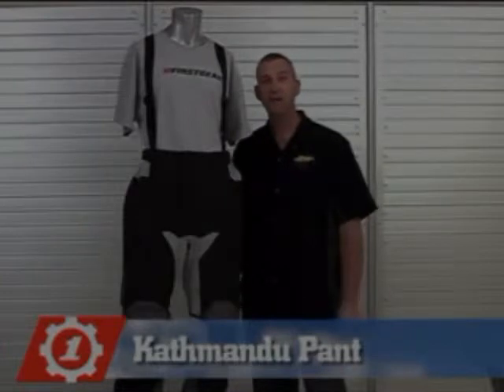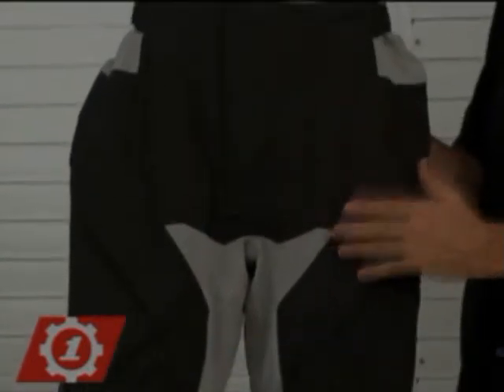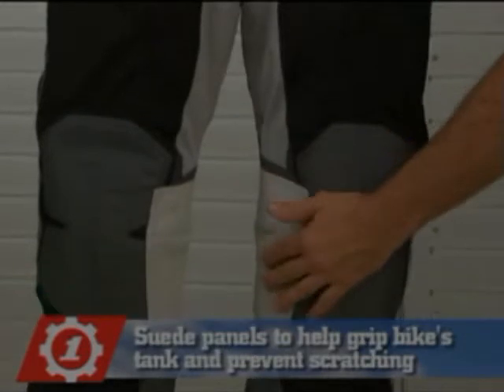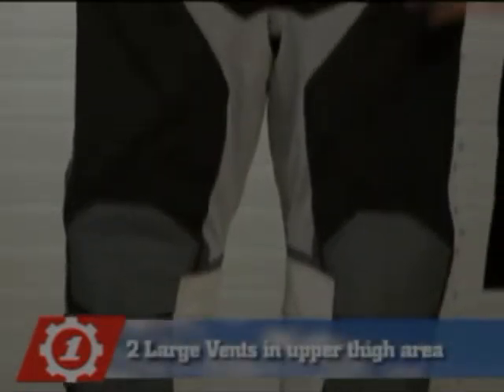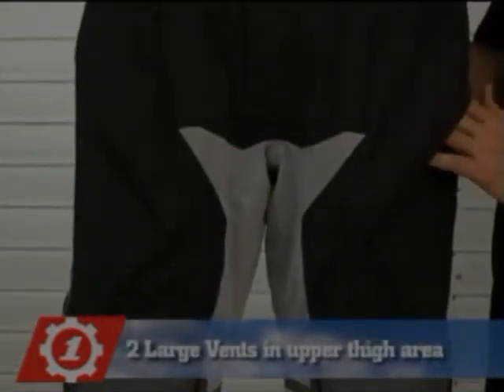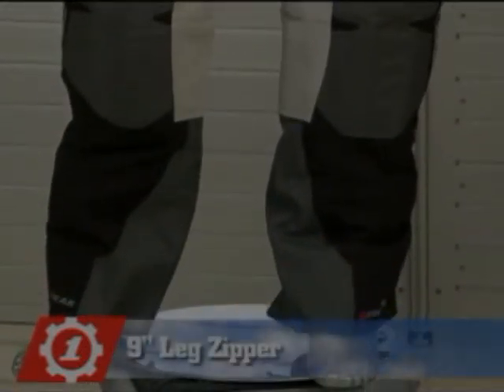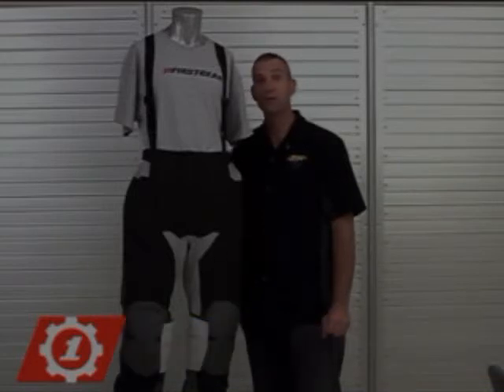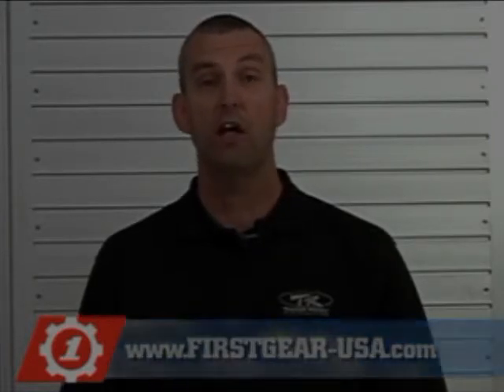First Gear Men's Kathmandu Pants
Describes the First Gear Men's Kathmandu Pants